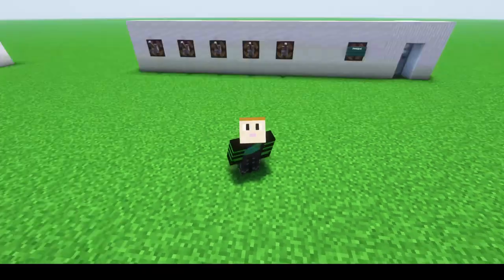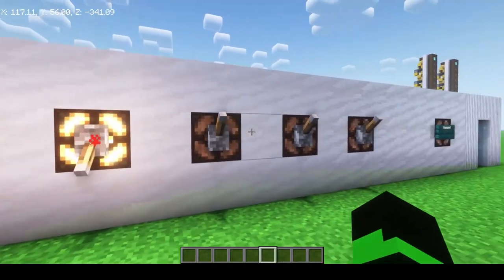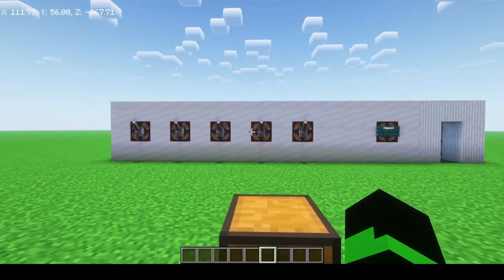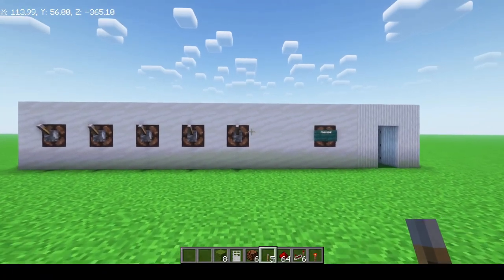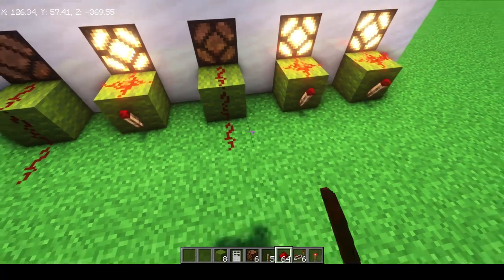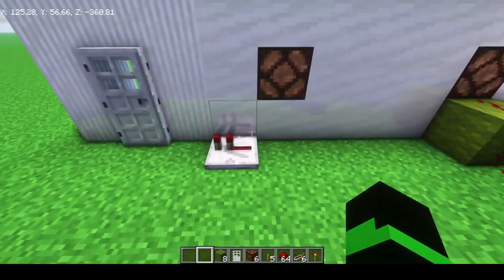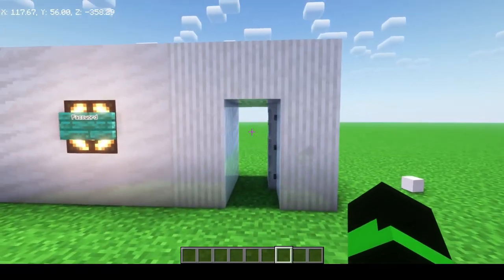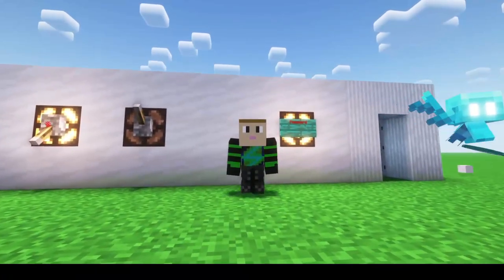Redstone Combination Lock Tutorial Minecraft Java 1.19+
Today I show you guys how to make a Redstone combination lock